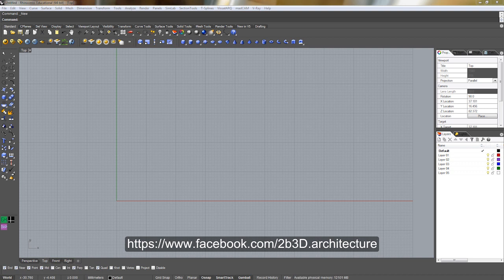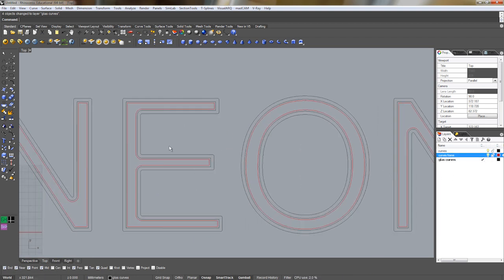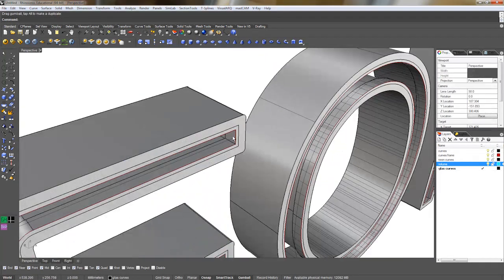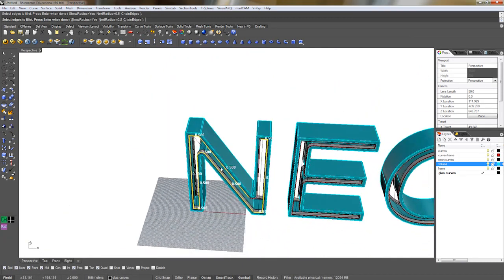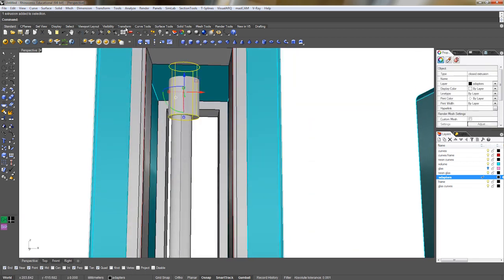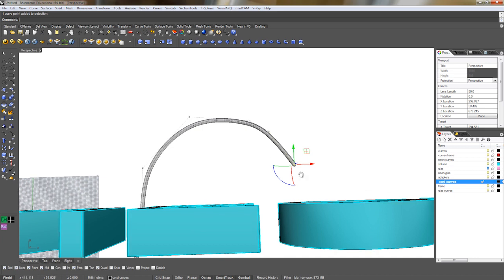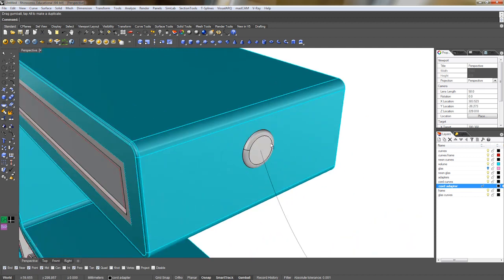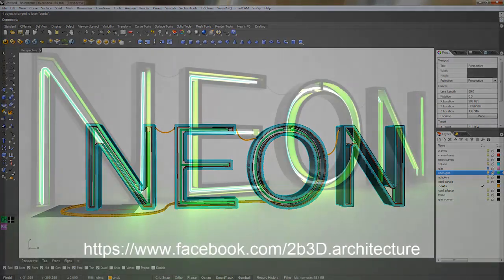Neon Tutorial Rhino Vray Alex Ahmad 2D3D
Alex is so talented and he keeps learning more and more every day! We cannot wait to include him in one of our future workshops somewhere around the world!